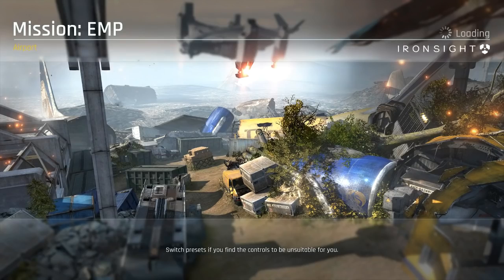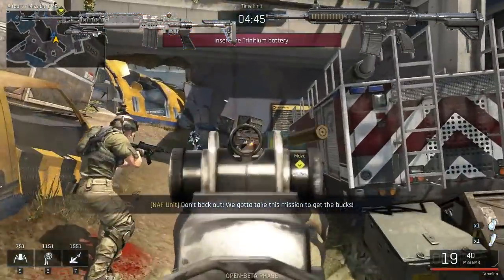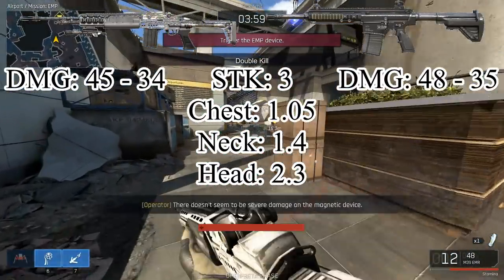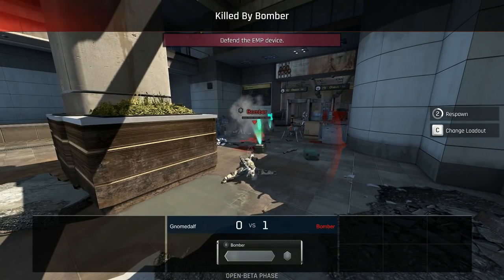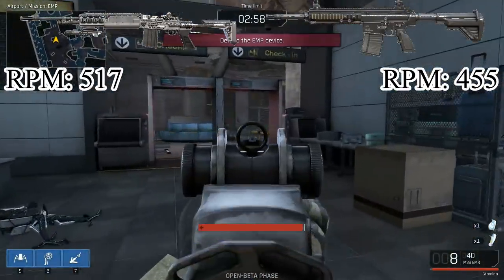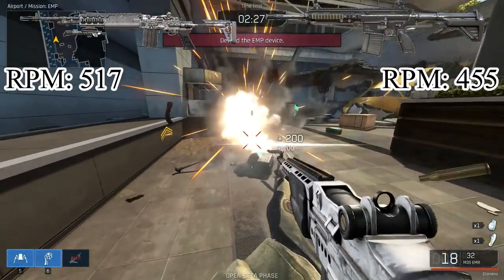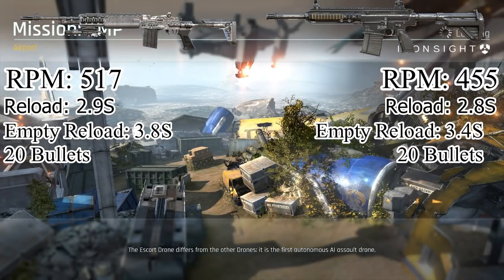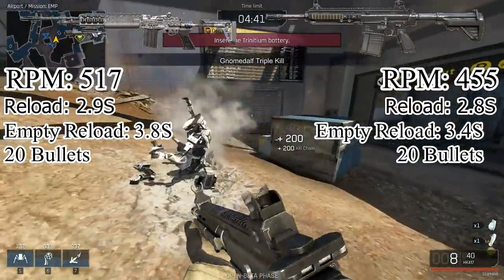Ironsight - Taking A Look At The Semi-auto Assault Rifles - EMR Vs. HK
It is finaly here, the comparison between the two semi-automatic assault rilfes. Hope this has been worth the wait, but with the cruise update these has changed significantly so this video is even more relevant now than ever. Enjoy :)